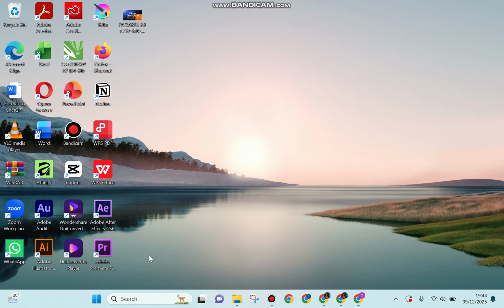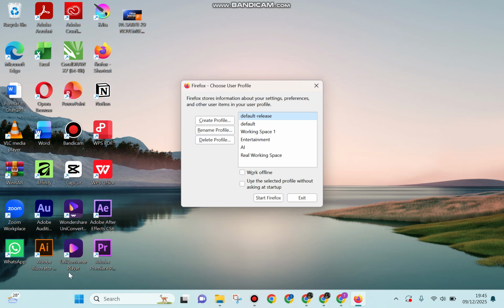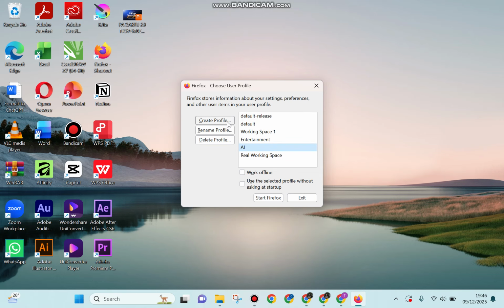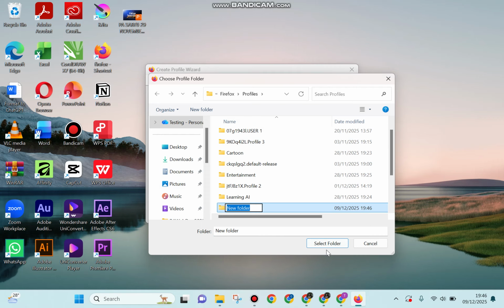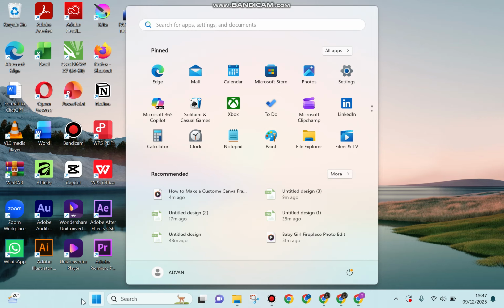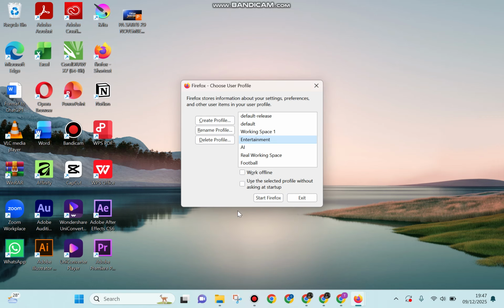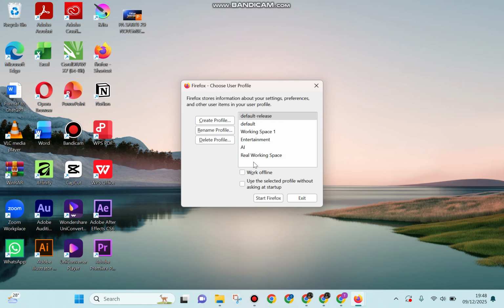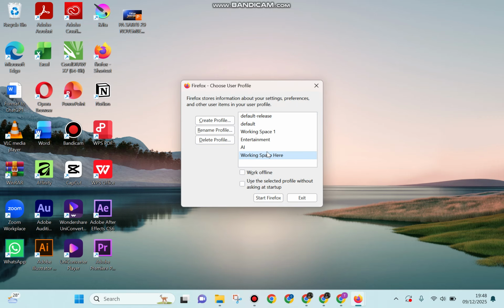Create MULTIPLE Firefox Profiles Like a Pro! | Stay Organized & Separate Everything Easily!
Want your Firefox browser to feel cleaner, faster, and way more organized? 🦊✨
This tutorial shows you how to create multiple Firefox profiles — perfect for separating work, study, personal browsing, business accounts, side projects, and more!

With multiple profiles, you get your own bookmarks, extensions, themes, and settings for each activity. No more clutter, no more mixing logins, and no more chaos!

⚡ In this video, you’ll learn:
✅ How to open the hidden Firefox profile manager
✅ Creating new profiles for different purposes
✅ Setting profile-specific themes, extensions, and homepages
✅ Organizing everything for better productivity
✅ Switching between profiles instantly like a pro
💡 Perfect for: freelancers, students, multitaskers, social media managers, online sellers, and anyone who juggles multiple accounts or workflows.